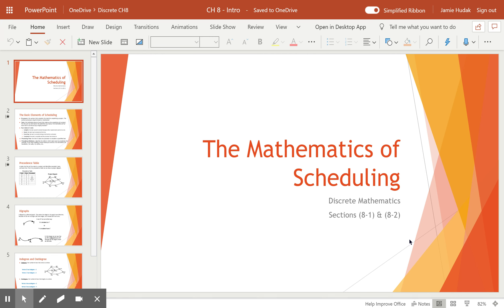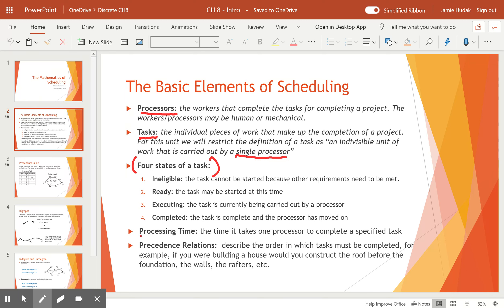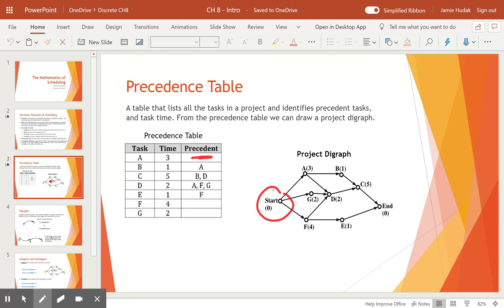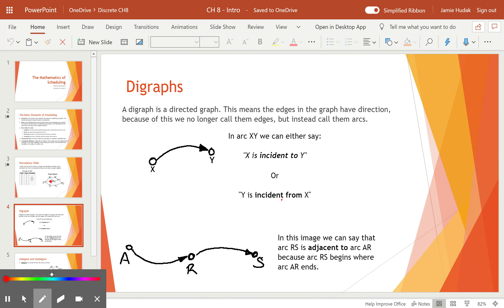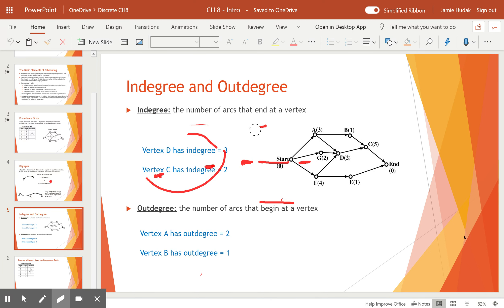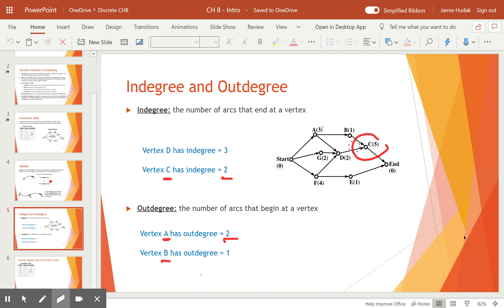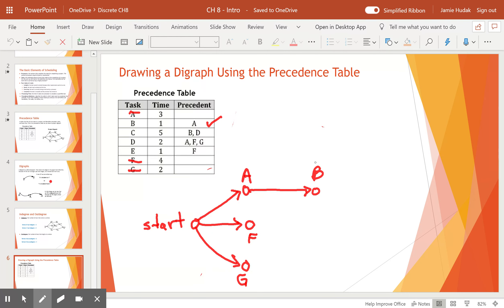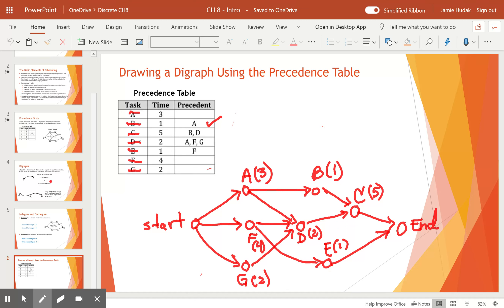CH 8 - Intro.pptx - Microsoft PowerPoint Online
Mathematics of Scheduling Processors, Tasks, Digraphs. Precedence Relations